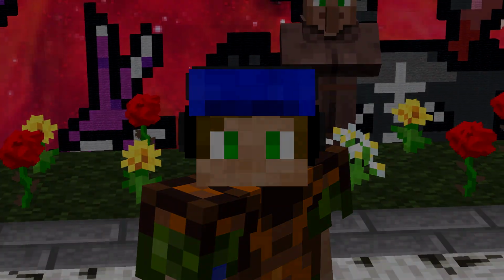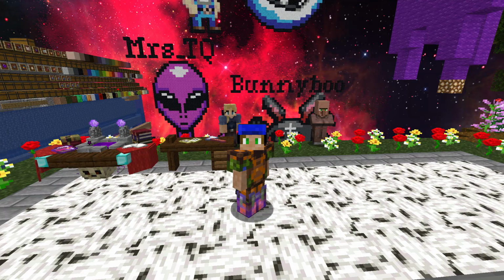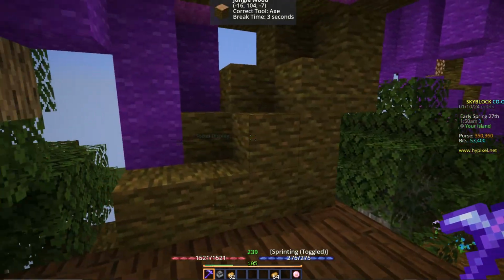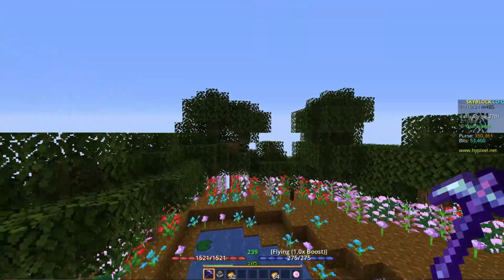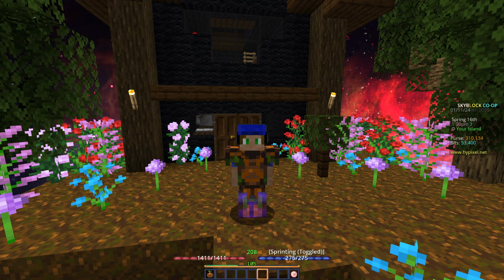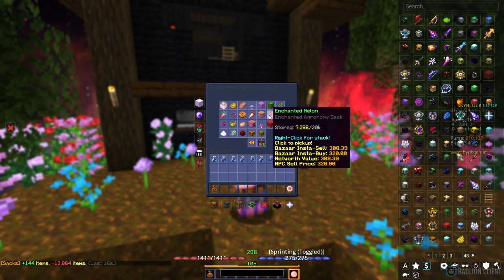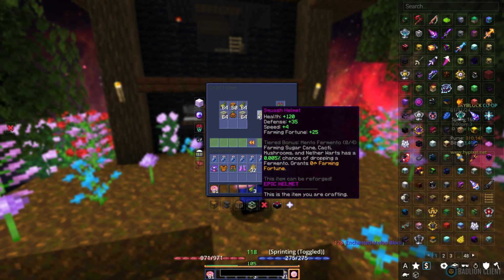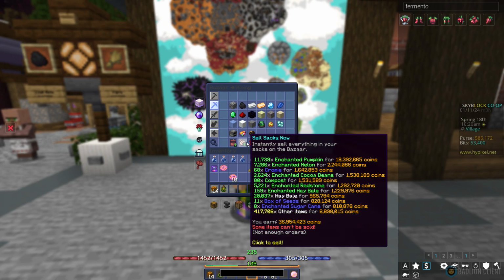I Farmed MILLIONS for this ARMOR | Road to Max #2 Hypixel Skyblock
I Farmed MILLIONS for this ARMOR
It took MILLIONS of Pumpkin, Melon and cocoa beans to make this RARE squash armor! Enjoy!